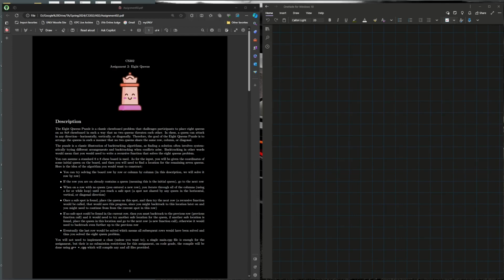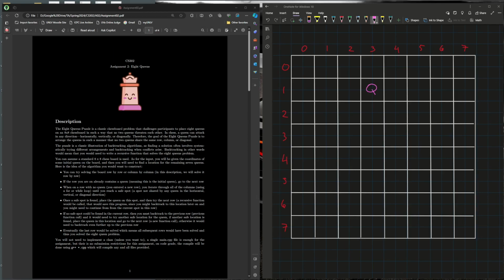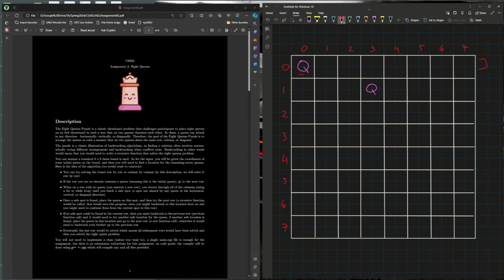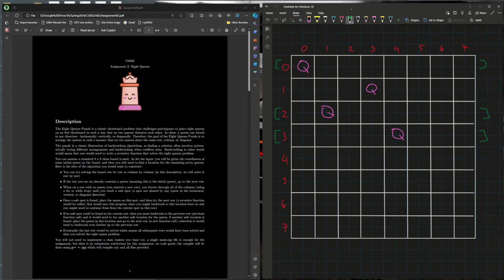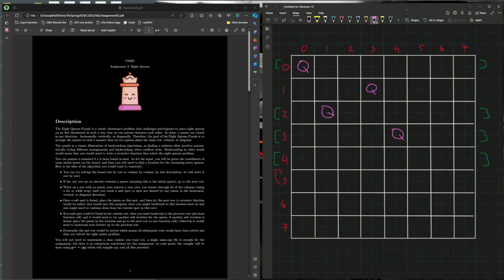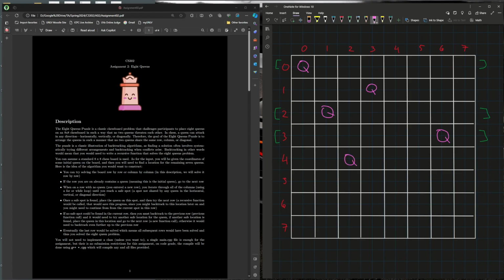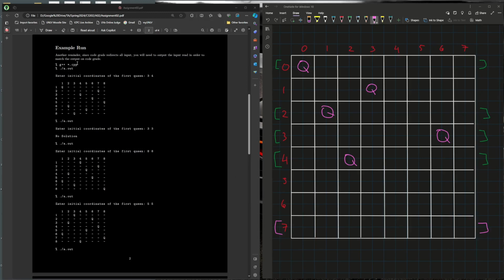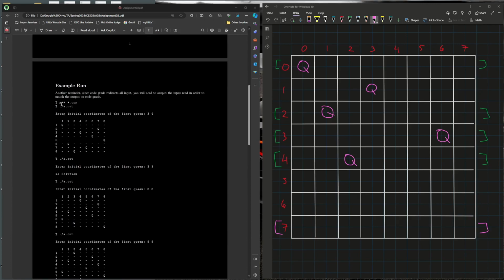CS302 Spring 2024 Assignment 2 Supplemental Video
@0:00 Intro
@2:06 Recursive Algorithm
@17:26 Final Remarks